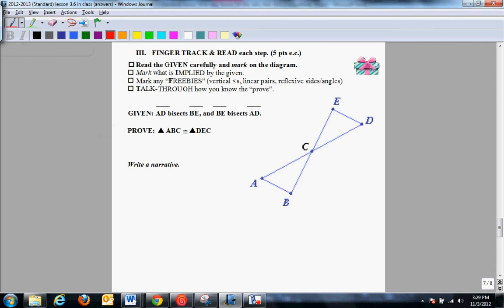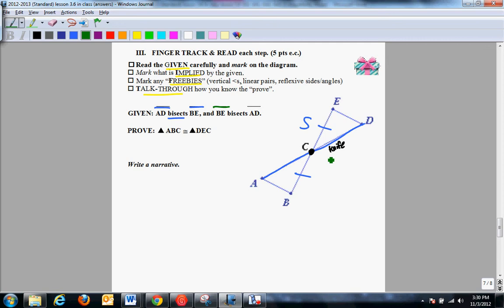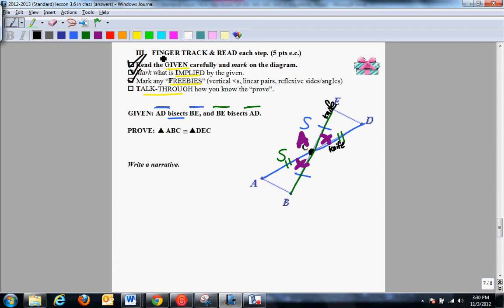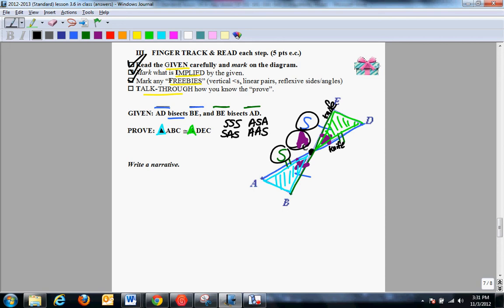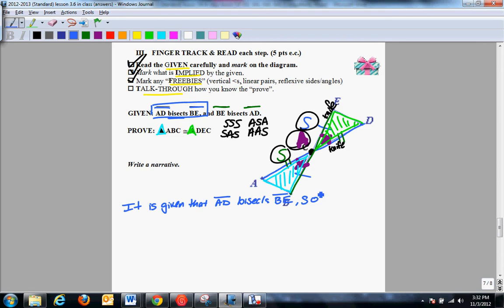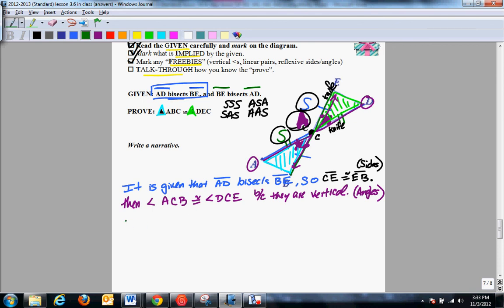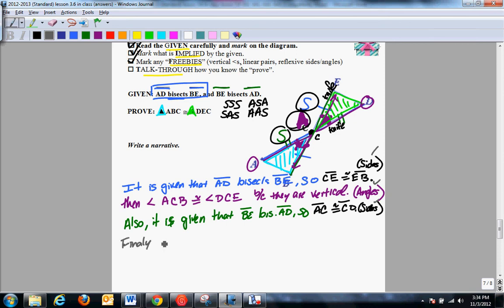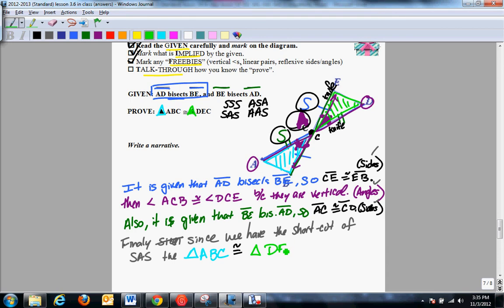3 6 problem III